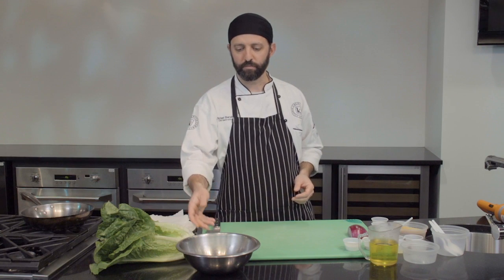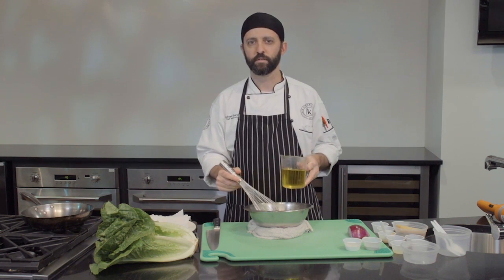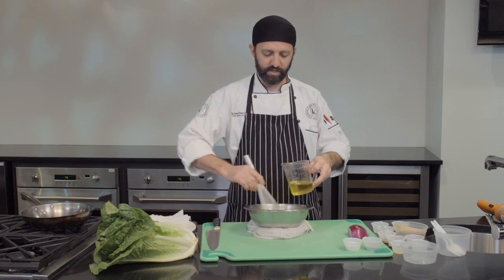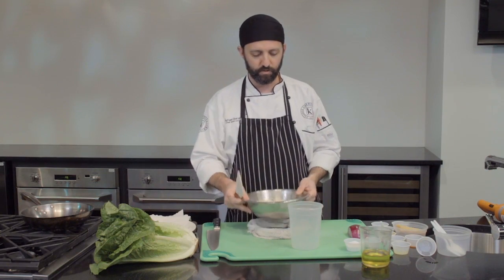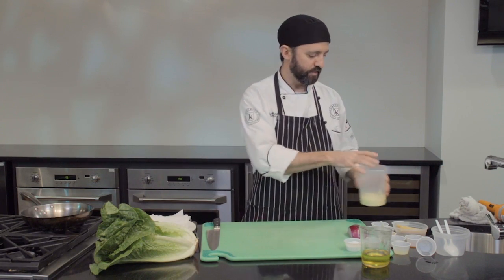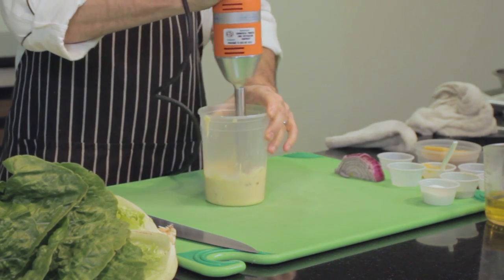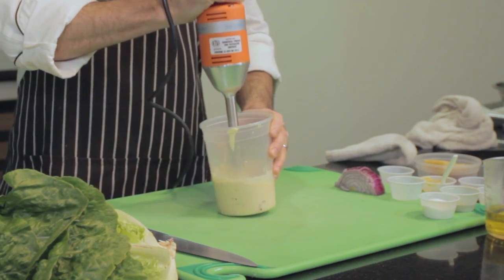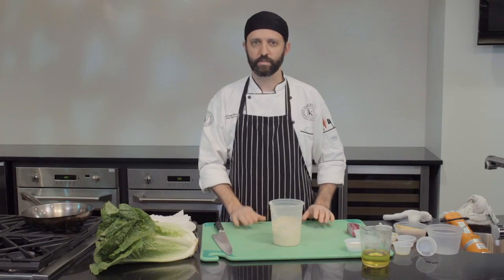How to Make a Classic Caesar Dressing- Kirkwood Community College Culinary Arts